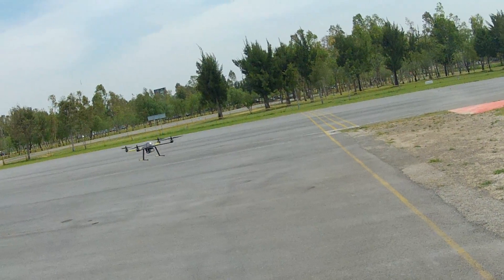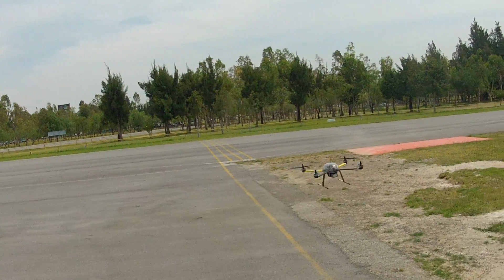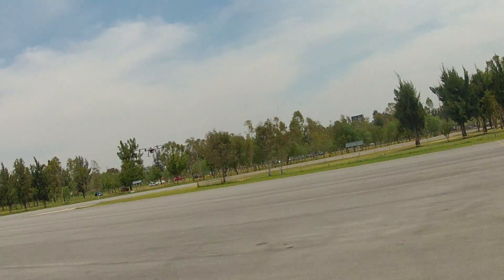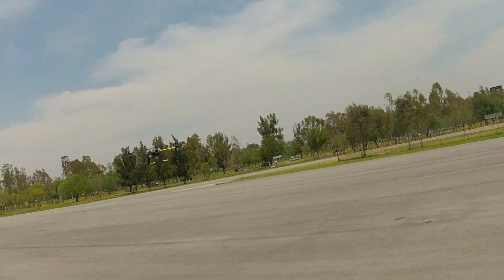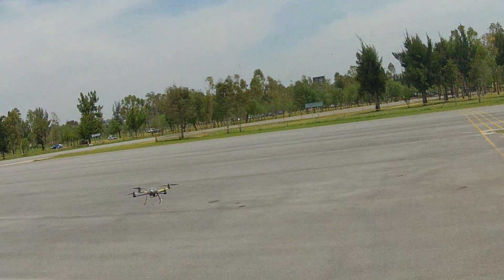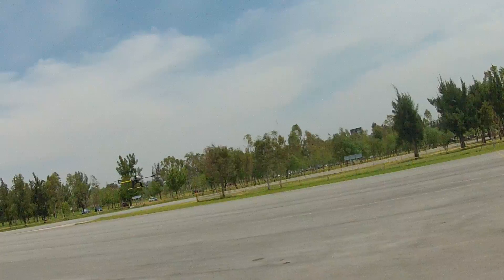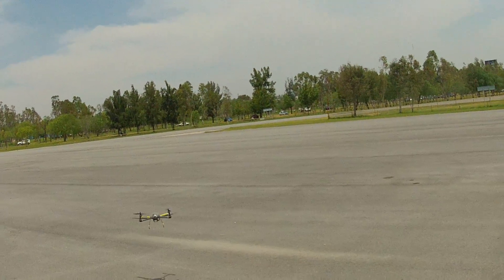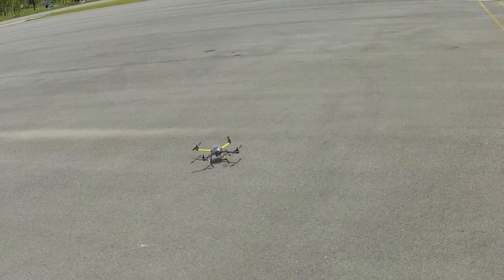HPQ1_Maiden_20120429_001